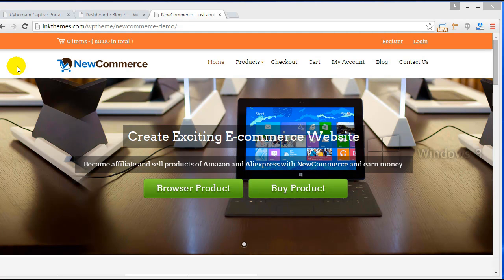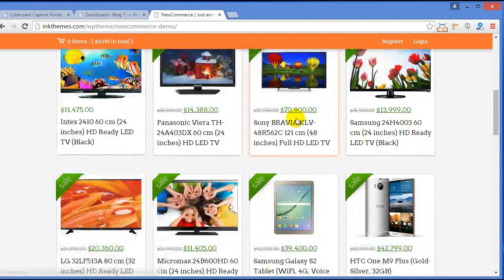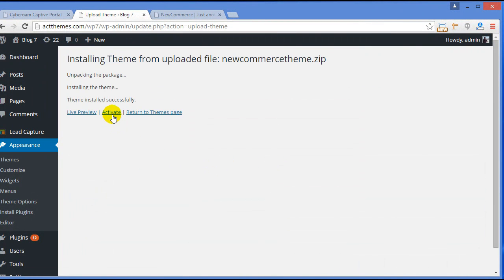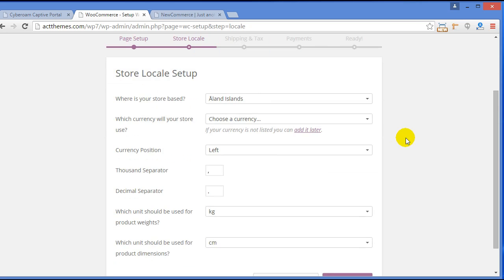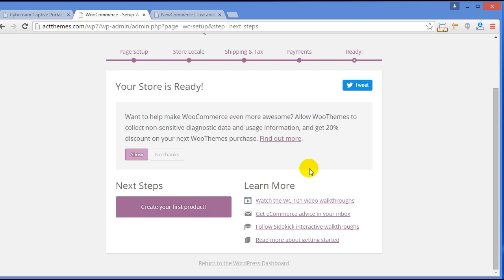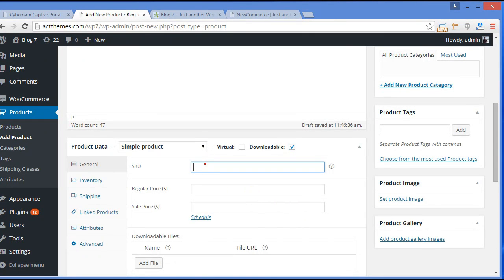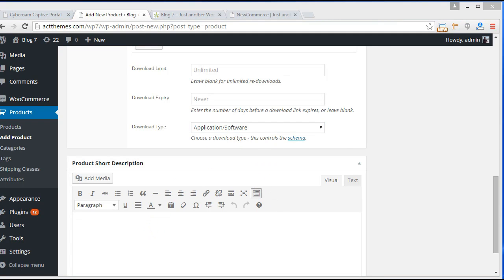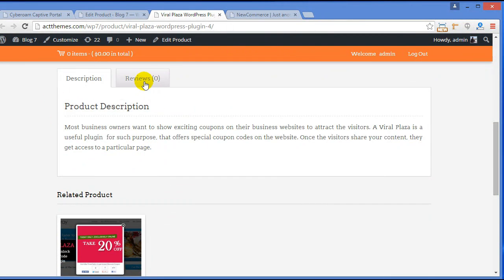NewCommerce Suite Demo [Setup Online Ecommerce Store In Minutes]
NewCommerce Suite to create online ecommerce website in minutes.

Promote products of any online store like Amazon, AliExpress, ebay, or just about anything..

The NewCommerce comes with integration of WooCommerce plugin, so selling your products online is easy.